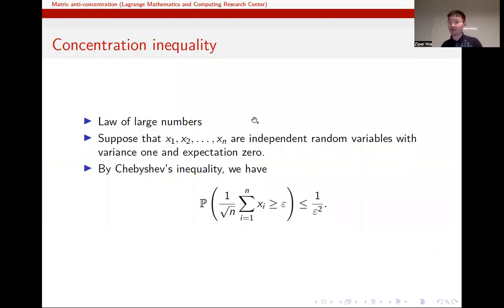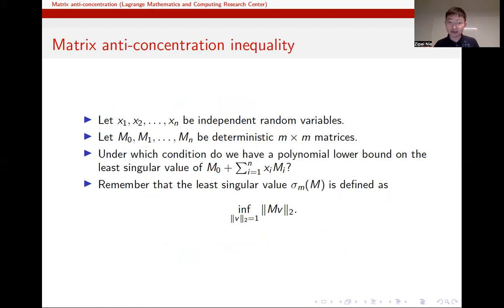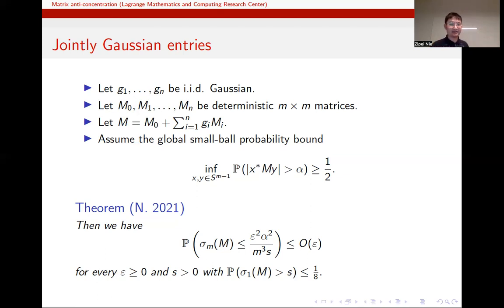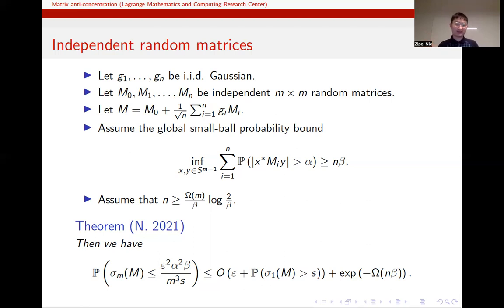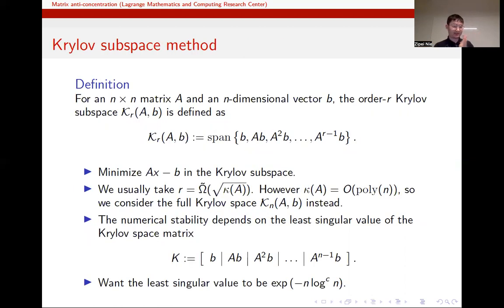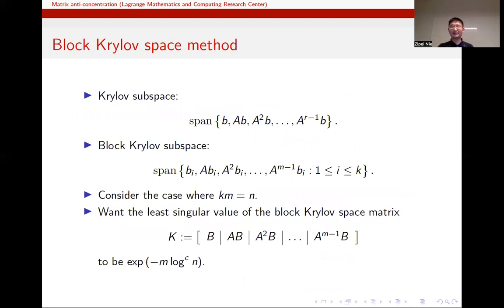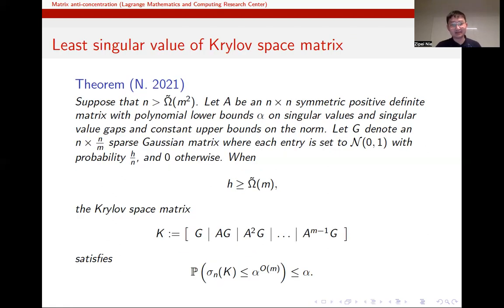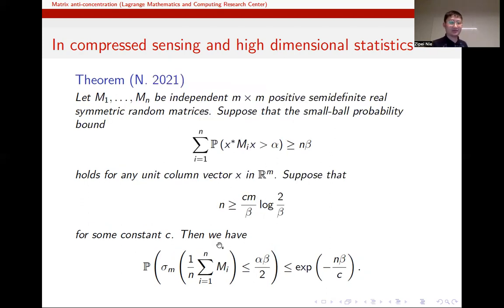STOC 2022 - Matrix anti-concentration inequalities with applications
Matrix anti-concentration inequalities with applications

Zipei Nie (Lagrange Mathematics and Computing Research Center)